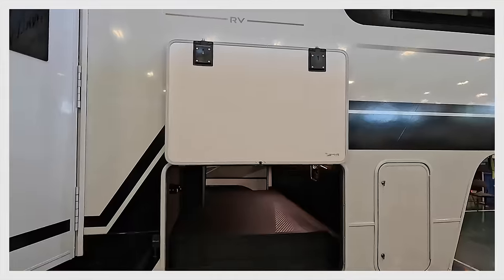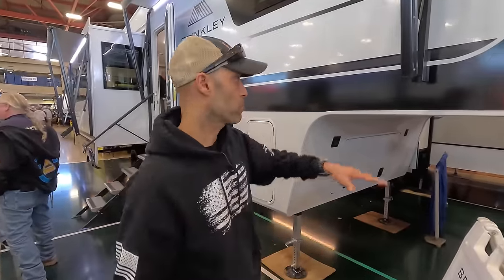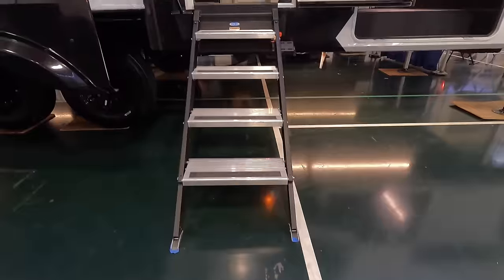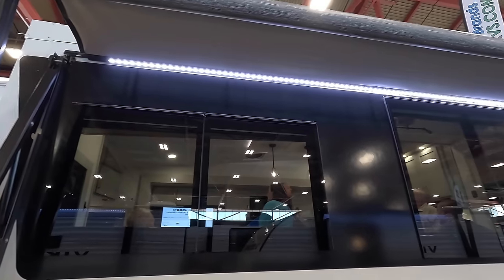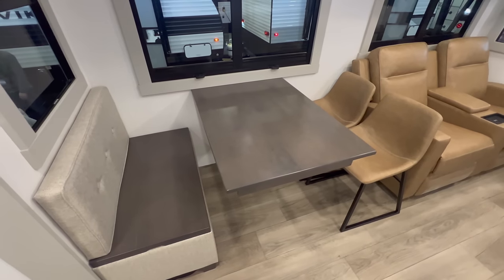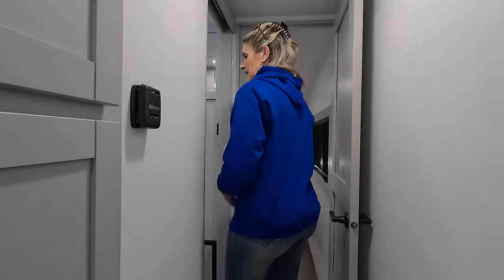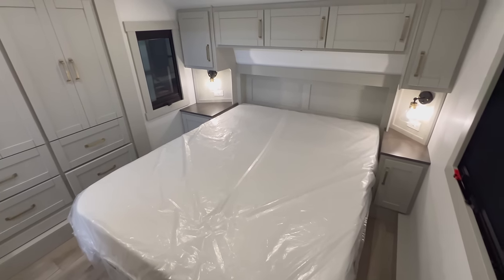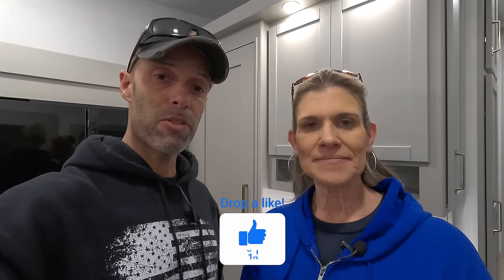Impressive -- Our First Ever Tour Of The New Brinkley Model Z!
In this video, we take you on a first look of the new 2024 Brinkley Model Z.  This is a mid-profile production 5th Wheel RV that does a lot of things right and is very impressive for its price point.  Join us as we take you on a full tour of this unit.

🔥🔥🔥 GET THE ULTIMATE ALL IN ONE ALL SURFACE CLEANER.  Release All Purpose/All Surface Cleaner is a perfect for solution for all your RV cleaning needs.

🔥🔥🔥 Don’t pay for RV Repairs in 2024! Use code: Endless RVing Offer or click the link below to claim 1 free year of RV Roadside Assistance with RV Warranty Purchase.